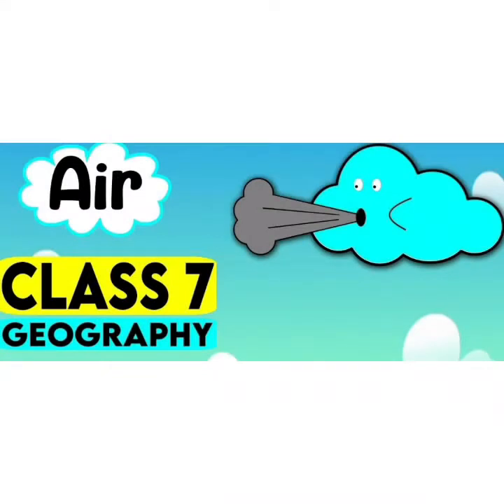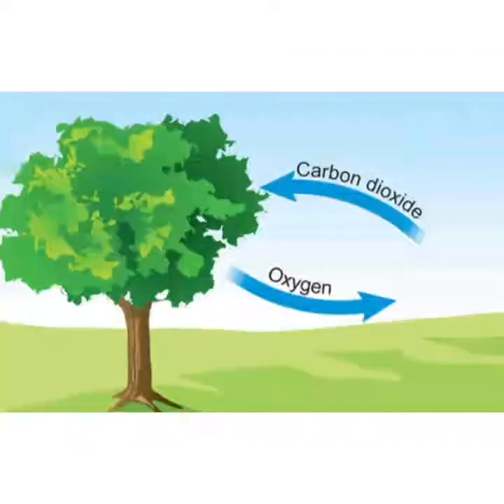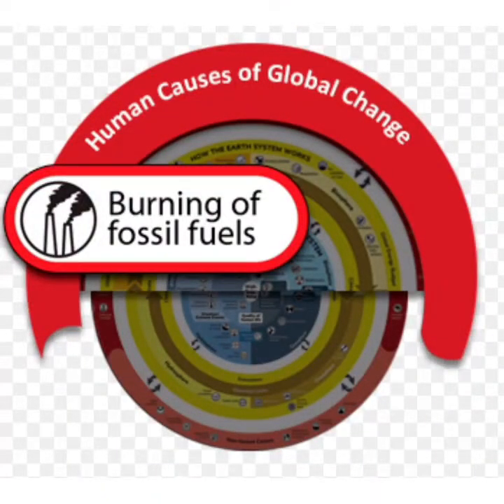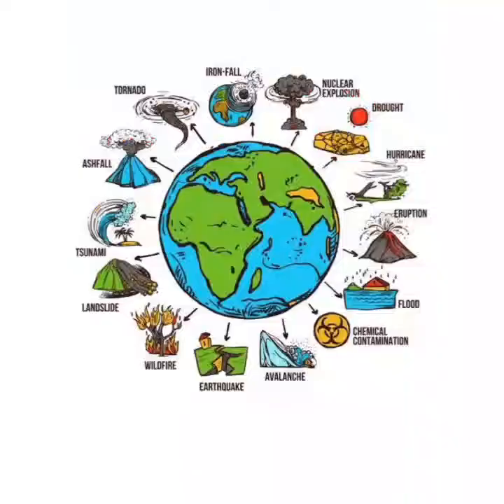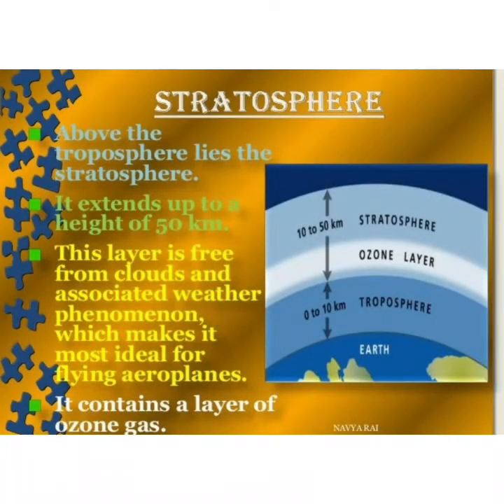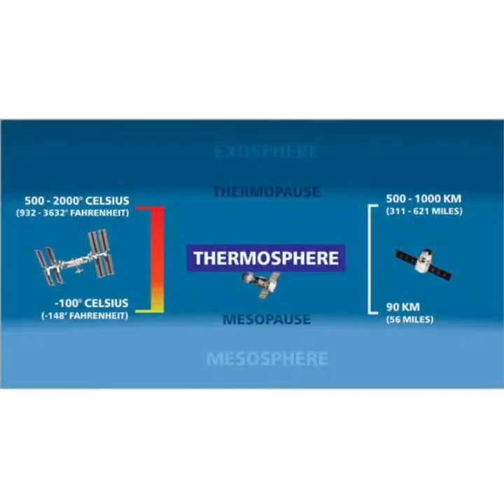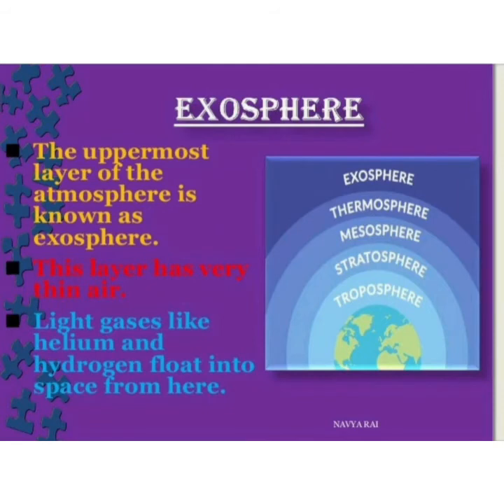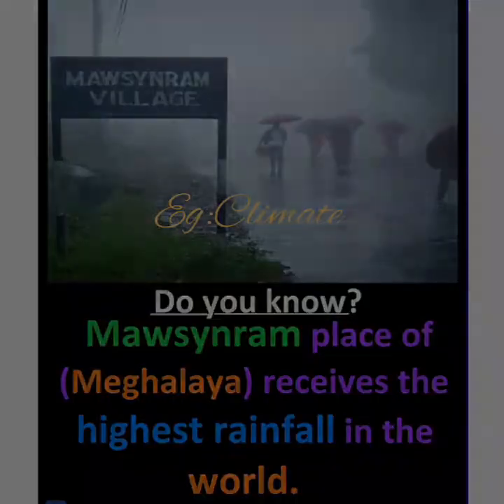VII GEOG 3T #1 AIR Miss Zodini